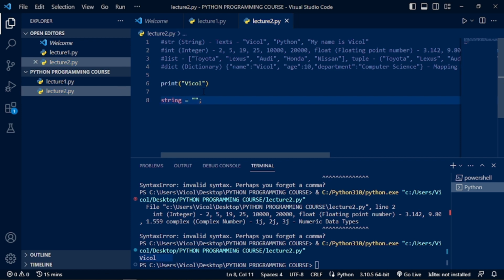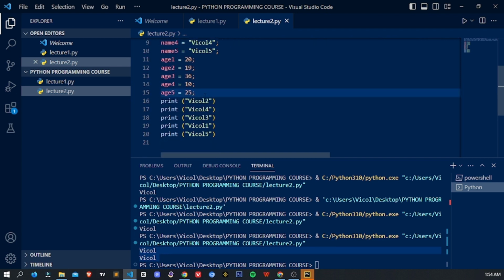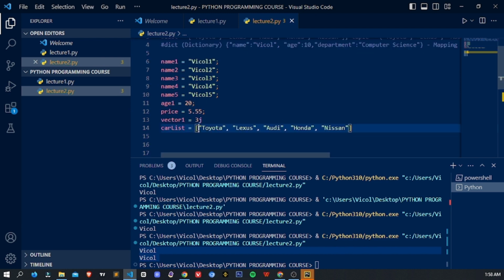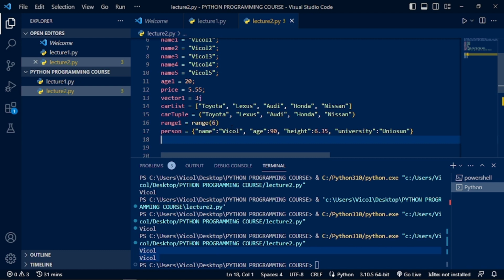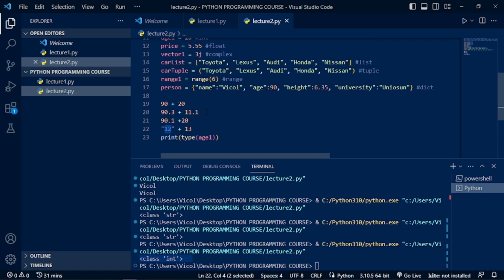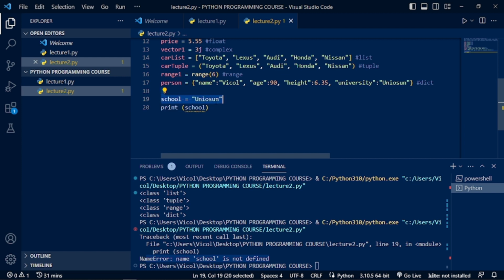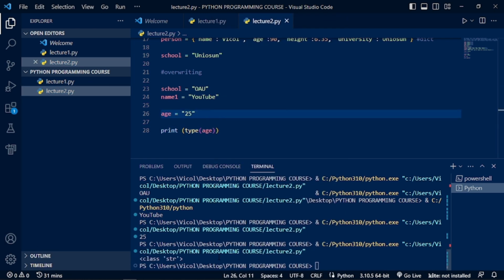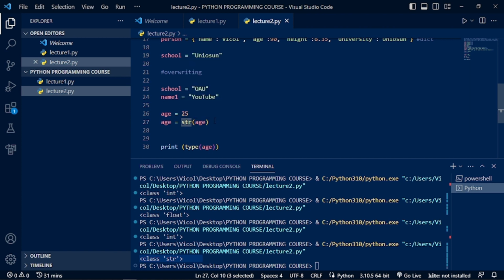Lecture 3 - Understanding Python Variables prt1 |A walkthrough on Python Variables & How to use them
Lecture 3 - Python Programming with Vicol (Understanding Variables in Python | How to declare variables in Python , how to manipulate and work with variables in Python)

In this episode, you'll learn:

00:00 Understanding what a variable is
15:30 Type() function in Python to determine the type of a variable
24:44 Overwriting Variables in Python
27:27 Variable Casting in Python